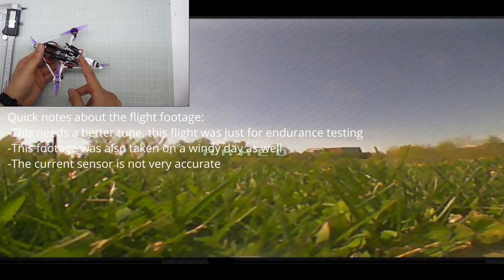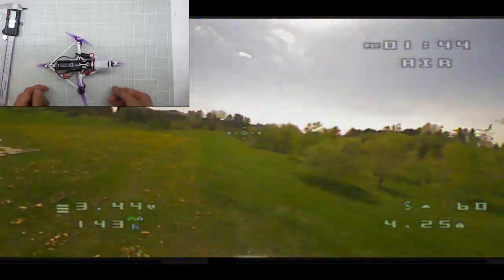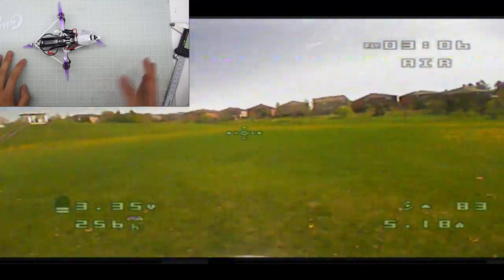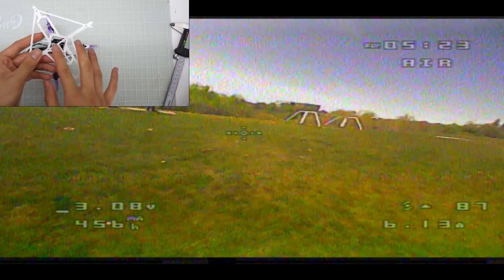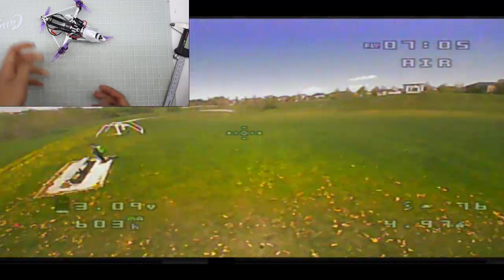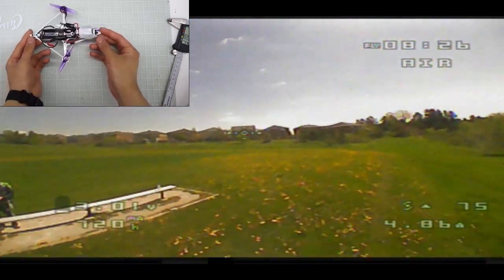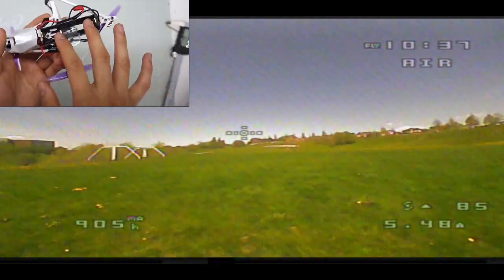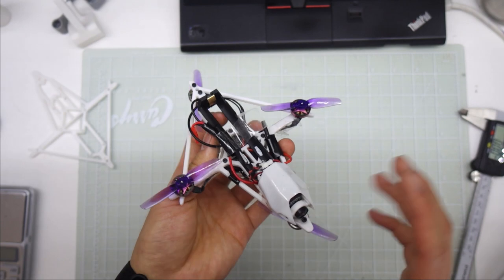A New Take On NanoLongRange - Toronto Micro Marathoner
I talk about a design for a MicroMarathoner build that takes a rather unique configuration. It still has a lot of refining to be fully complete but I hope you find this design inspiring. It's quite amazing what a couple of batteries from the vape store and Betaflight can do.

Corrections:
At 11:52 I meant to say long flight time regardless of money.
I also mentioned that you can put a Caddx Loris Split HD camera in it possibly, it seems like Dave_C_FPV did that in an earlier Instagram post but for some reason he didn't show any flight footage of it. Anyway, it seems like it is possible to do on the NanoLongRange frame.

Updates:
I have noticed during hover testing closer to the end of the battery's capacity, the quad will just drop even if you had it at full throttle. For my LG HG2, after an almost full flight without any crashes, it was quite warm.
I find that superglue didn't stick too well when I removed the battery tray and the screws were doing all the work. Perhaps try nano-tape or epoxy which may work better.
After replacing the frame a second time and flying it a bit, I tried landing on the back rather than the front and I later broke 2 of the three arms connecting the the rear motor. I super glued them back into place.

Timestamps
0:00 - Intro and Specs
1:20 - Weight
2:00 - Flight DVR and Performance
3:10 - Propeller Choice
3:50 - Frame Design
4:47 - Rekon 3 Killer??? (Features, Pros, and Cons of the Frame)
11:35 - Reason for Choosing 18650 Battery and Battery Choices
14:27 - Tips for all Micro Marathoner/nanolongrange Type Quads
16:15 - Suggestions for Your Build
17:05 - Possibilities and The Future
18:20 - Aesthetics
19:25 - Conclusion
19:50 - Dave_C_FPV
20:55 - Channel Update